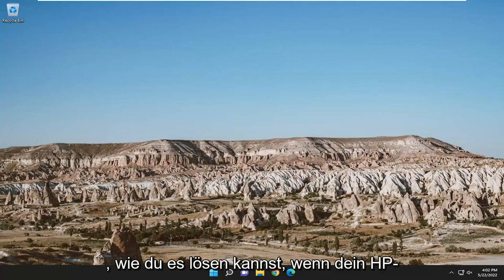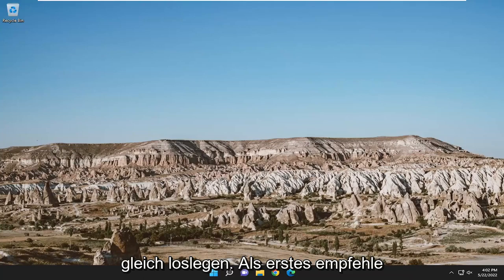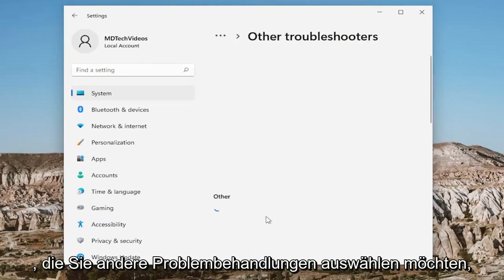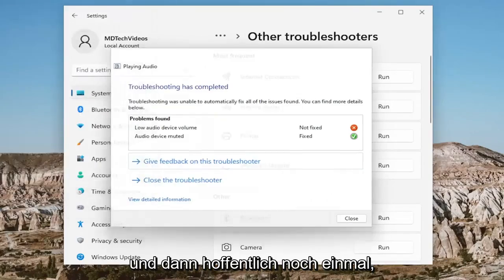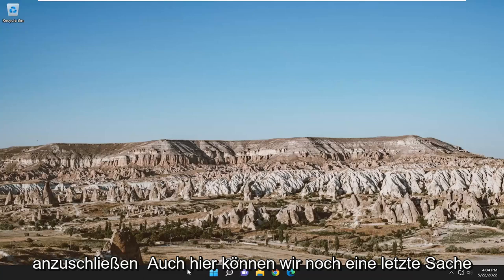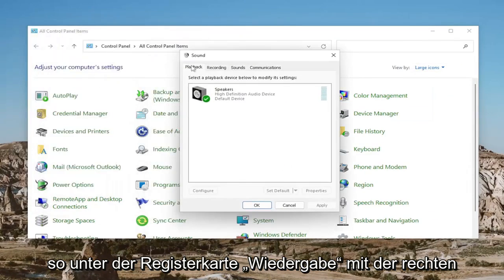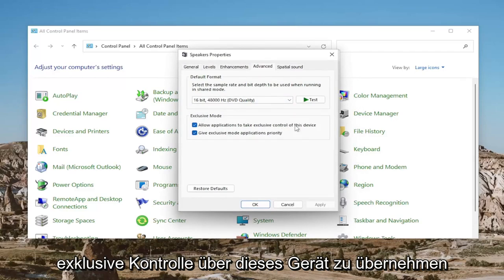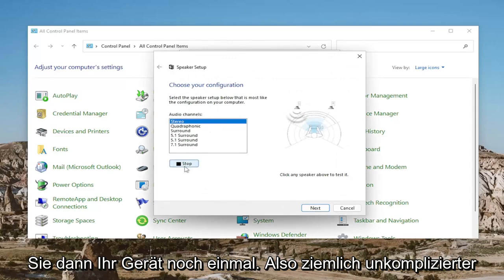Windows 11: Kein TON/Audioprobleme BEHEBEN [Problemlösung]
Fix HP Laptop/Computer hat keinen Ton in Windows 11 [Lösung]

Probleme mit der Audioeingabe und -ausgabe sind bei Computern üblich, aber diese lassen sich im Allgemeinen leicht beheben. Mit dem richtigen Ansatz können Sie die Dinge im Handumdrehen zum Laufen bringen. In diesem Handbuch erfahren Sie, was zu tun ist, wenn der Sound des HP Envy x360 nicht funktioniert.

HP Laptop kein Ton aus den Lautsprechern, aber Kopfhörer funktionieren
hp laptop kein ton über kopfhörer
hp laptop kein soundgerät gefunden
hp laptop kein ton aus den lautsprechern

Das Problem entsteht im Allgemeinen unter anderem durch falsch konfigurierte Einstellungen, einen veralteten Treiber, widersprüchliche Anwendungen. Die Identifizierung der zugrunde liegenden Ursache ist hier jedoch die eigentliche Herausforderung.